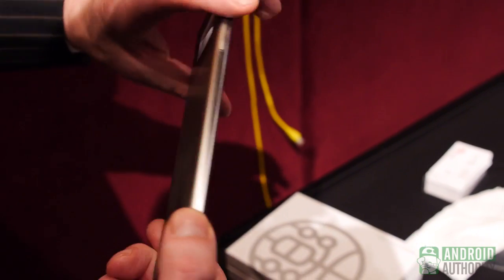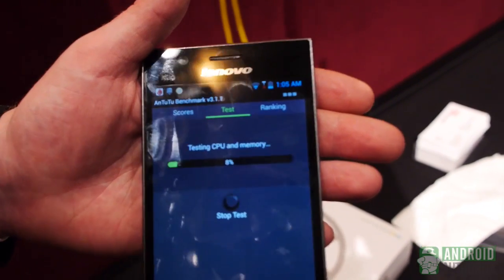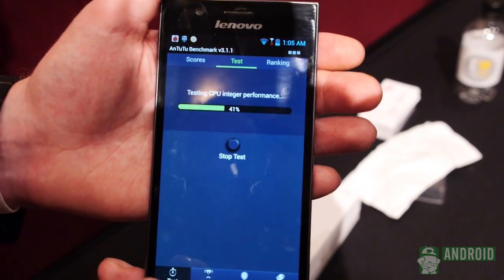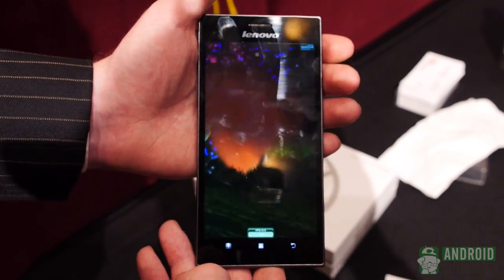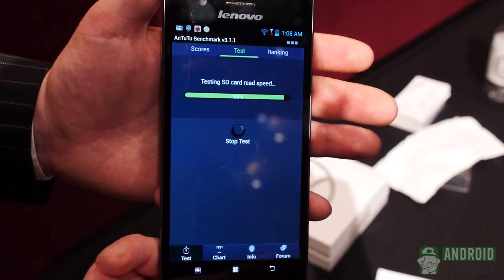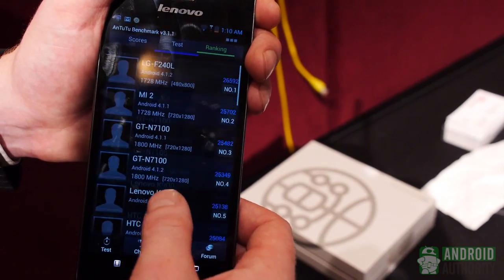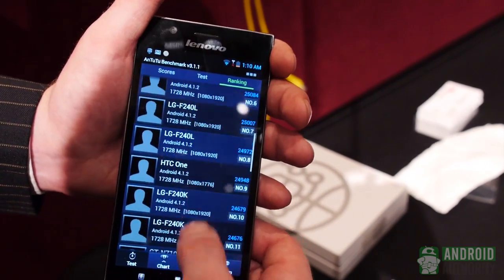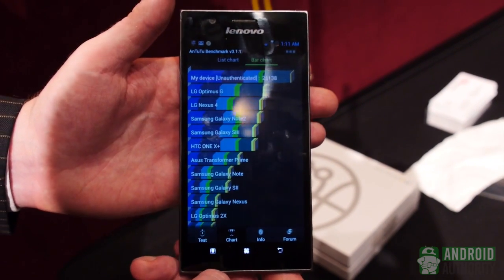Lenovo K900 Benchmarks Intel Clover Trail+ Dual Core & Hands On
The benchmarks for this particular phone are pretty insane. They also made the phone quite warm. For a phone out of the box, with Intel Inside (ha) to perform at this level echoes exactly what a major exec said to us: "Intel is a company with serious engineering expertise". Check them out for yourself and let us knoW!